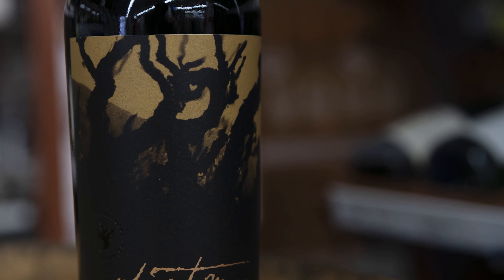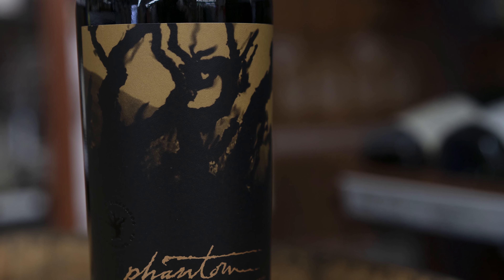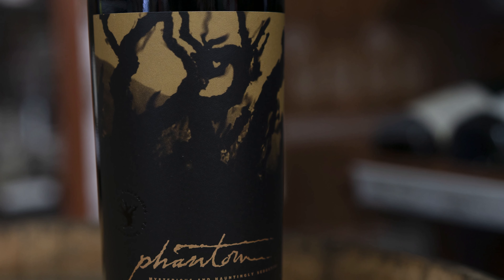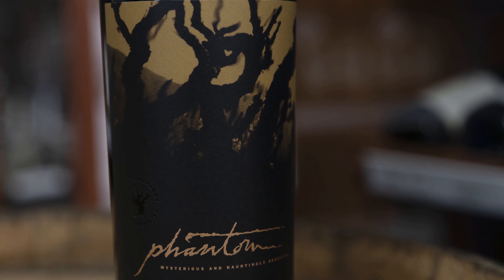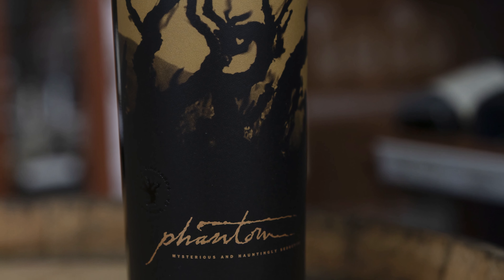Bogle Phantom Red Blend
Phantom, the mysterious apparition of ripe berry and relentless spice, returns to haunt wine lovers. Full of concentration and intensity, this wine will tease, tantalize and linger long after the last sip is gone.